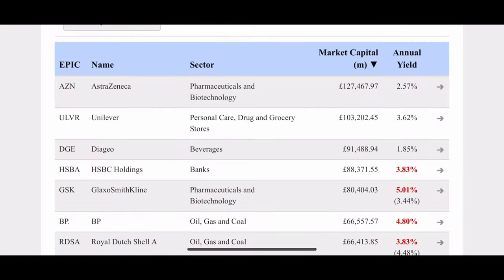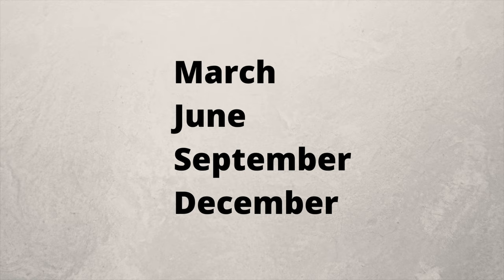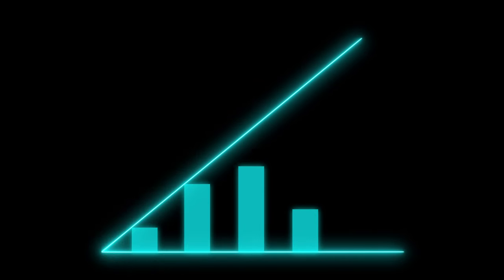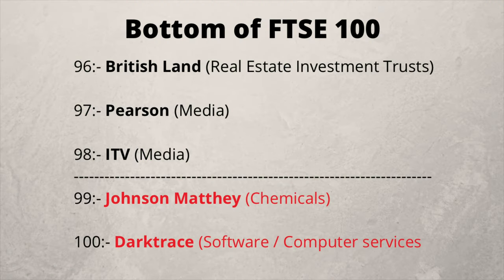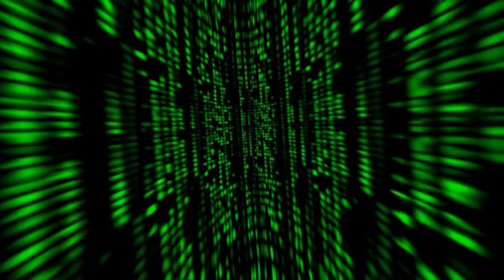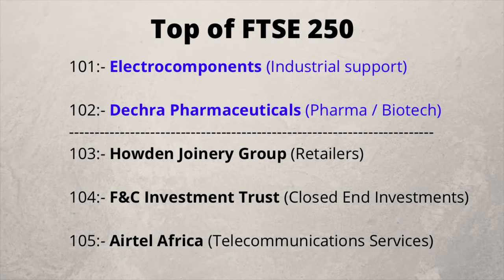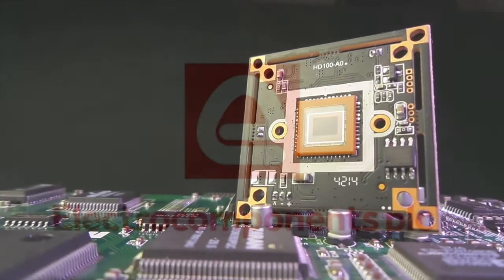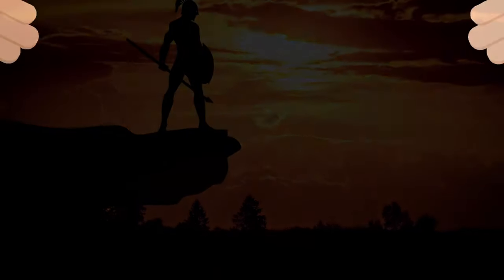The Big FTSE 100 Reshuffle. The Companies Being Promoted and Demoted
In this video I highlight the two companies destined to be promoted to the FTSE 100 index and two that will be demoted to the FTSE 250 index during the next reshuffle.
The companies I mention in this video are Darktrace, Johnson Matthey, ITV, Pearson, British Land, Electrocomponents, Dechra Pharmaceuticals, Howden Joinery Group, F&C Investment Trust and Airtel Africa.
I have been growing my current dividend portfolio for over a decade and now want to share my knowledge and passion with others to help them grow their wealth.
I prefer to buy shares in large established dividend paying companies and hold for the long term in order to receive a sustainable flow of passive income.  My stock market portfolio has grown to over 25 companies and I continue to add funds regularly in addition to reinvesting any dividends received.  In this way I allow my wealth to compound over time with the aim to achieve financial freedom and the ability to retire early.